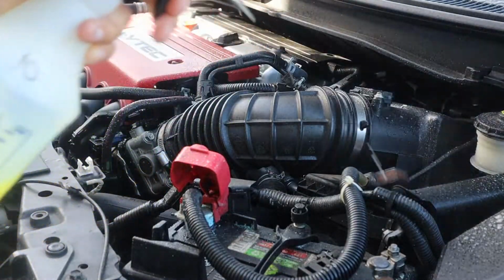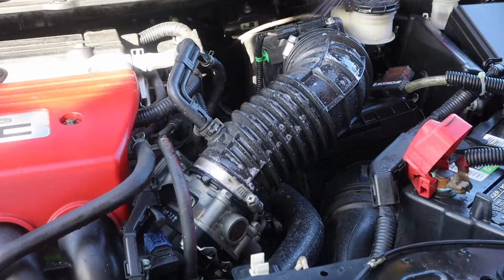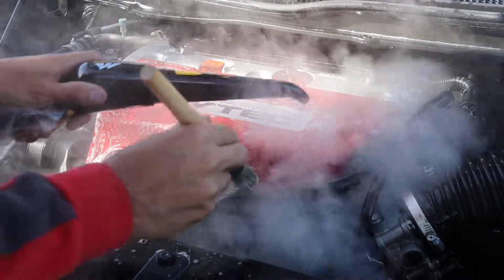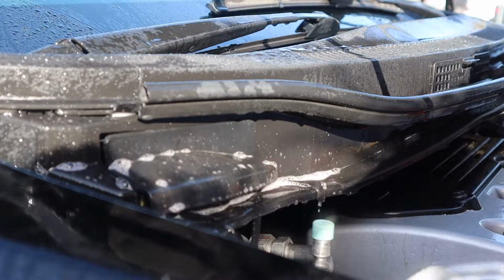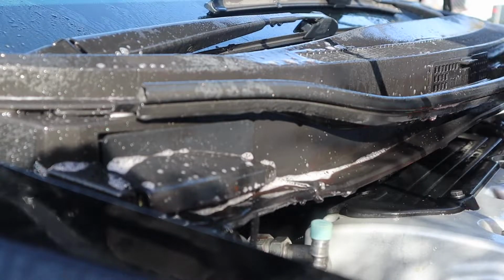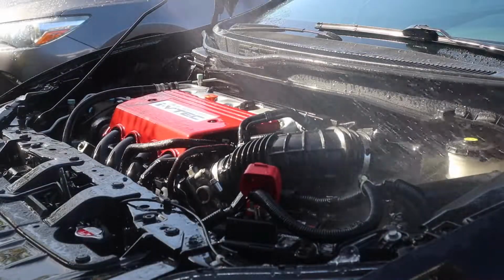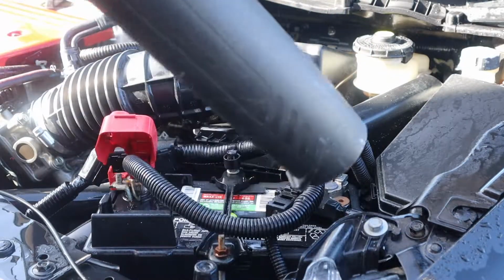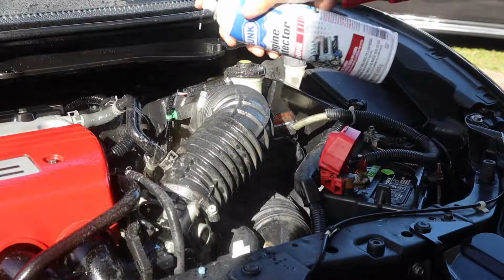Dirty ENGINE BAY Detail || Cleaning DIRTY Engine Bay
Welcome to another video today we will be detailing an ENGINE BAY, If you havent already hit the subscribe botton go hit it and press the bell to get notified when I upload!!